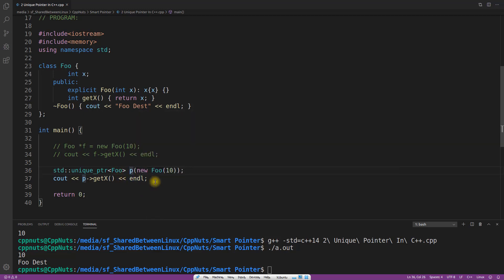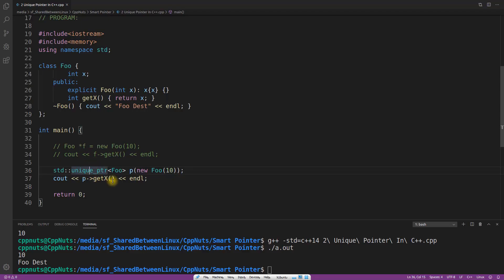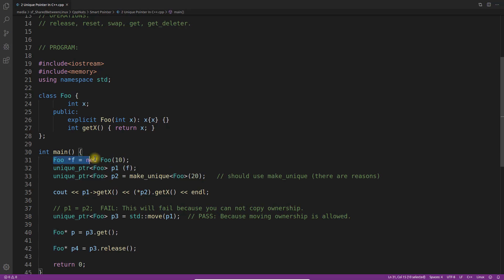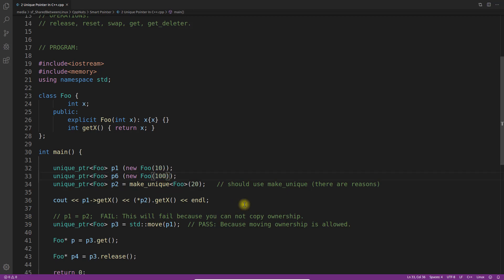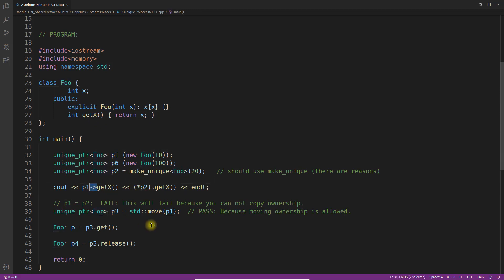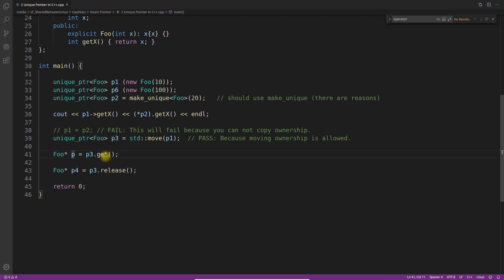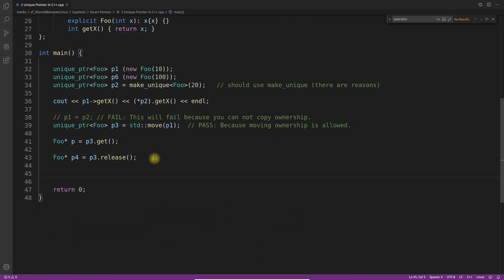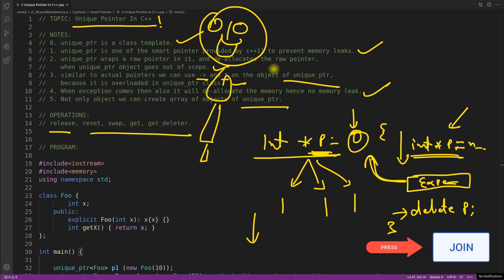Unique Pointer In C++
JOIN ME

In this video we will learn about one of the smart pointer called unique pointer in c++. It is written as unique_ptr.

NOTES:
0. unique_ptr is a class template.
1. unique_ptr is one of the smart pointer provided by c++11 to prevent memory leaks.
2. unique_ptr wraps a raw pointer in it, and de-allocates the raw pointer,
   when unique_ptr object goes out of scope.
3. similar to actual pointers we can use arrow and * on the object of unique_ptr,  because it is overloaded in unique_ptr class.
4. When exception comes then also it will de-allocate the memory hence no memory leak.
5. Not only object we can create array of objects of unique_ptr.